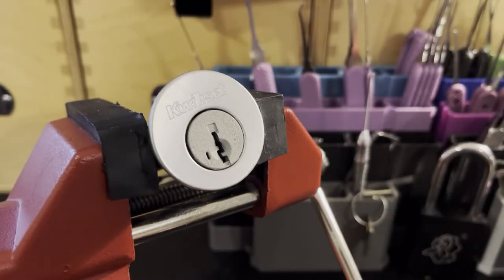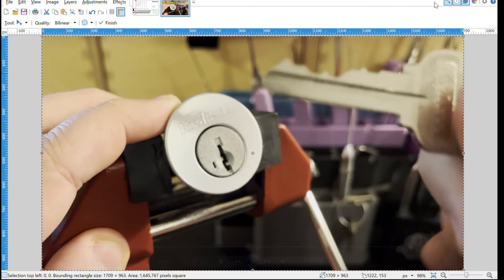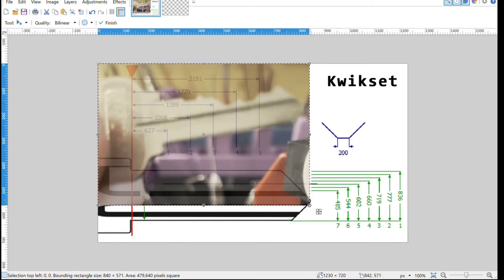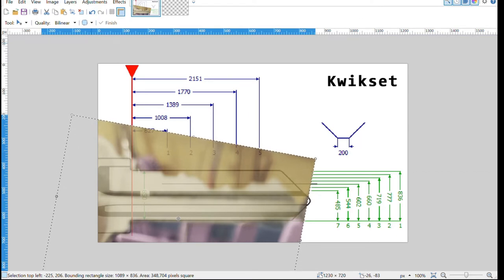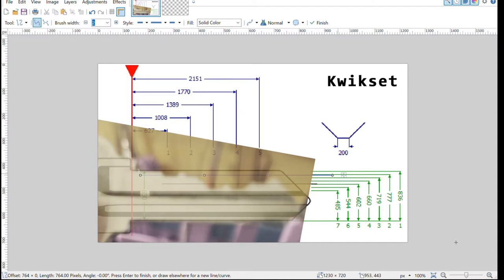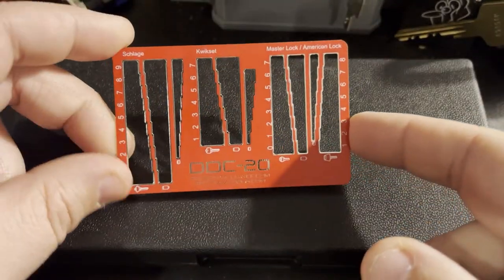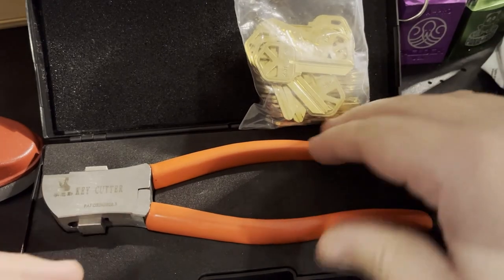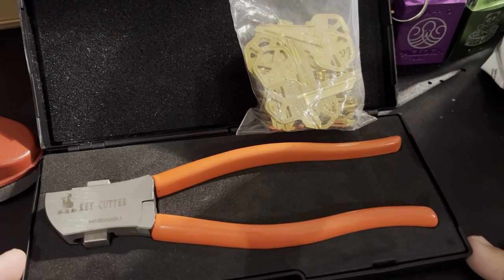How to Copy a Key from Image/Video - Keep your Keys Safe!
In this video I show the process of decoding a key from image, which can then be used to make an exact replica of the key.  It's a shockingly easy process, so I wanted to share so you can understand how important it is to not show your keys on social media or the web.

00:00 Intro
00:10 Looking at the Target Lock
02:06 Image Processing
09:12 Final Image Decoding
09:52 Validating Decoding using Physical Decoding Card
12:03 Making a Key Copy from Code
13:36 Final Thoughts